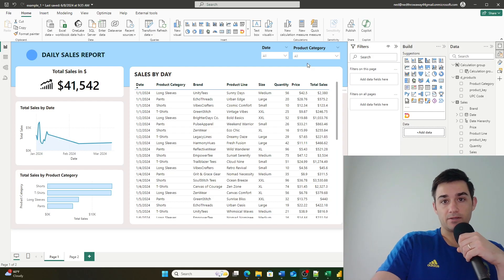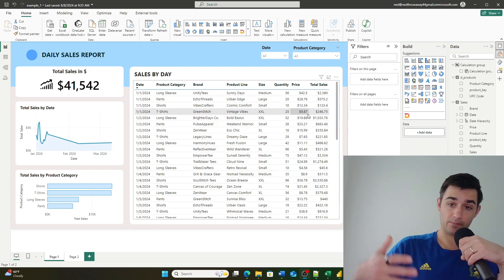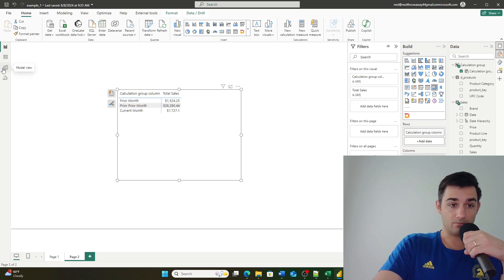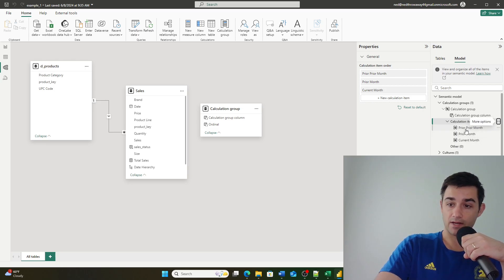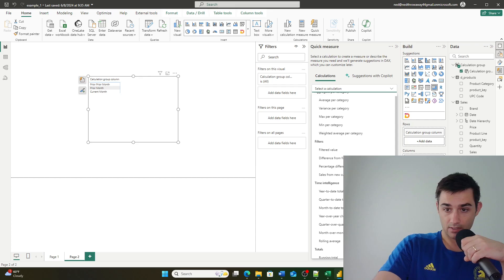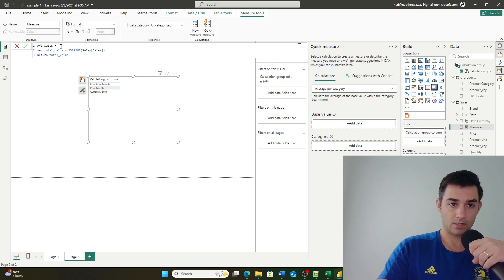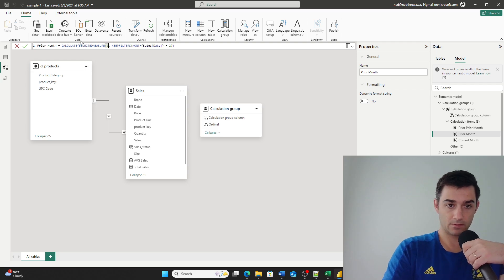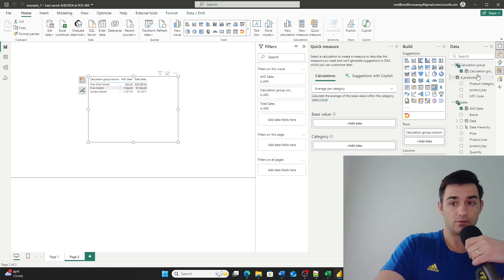How to Create a Calculation Group in Power BI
In this video we talk calculation groups in Power BI, and how to use them!